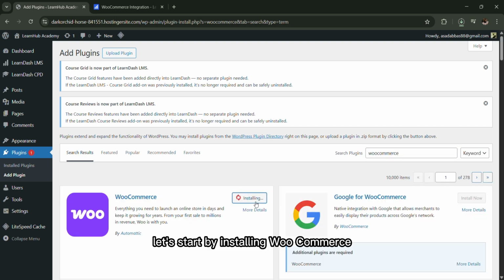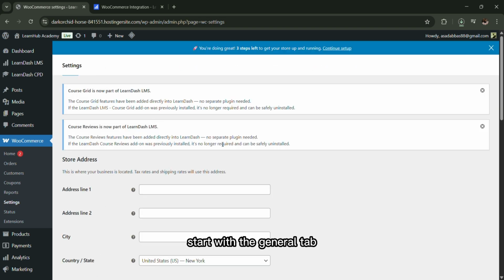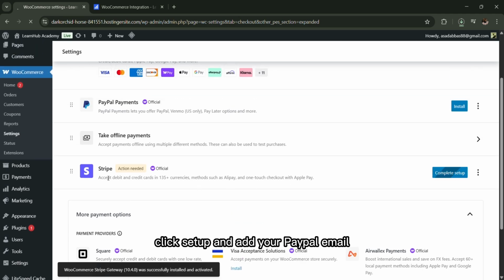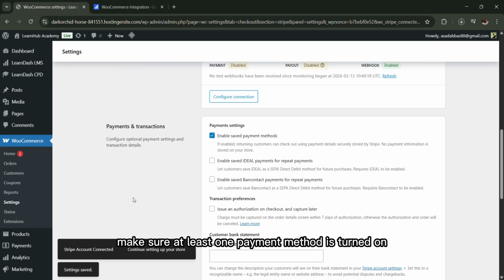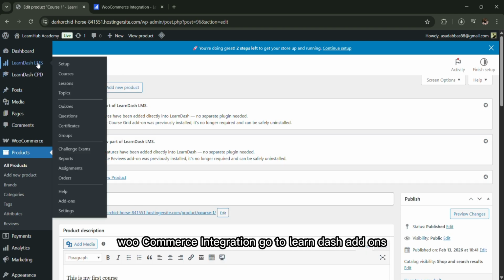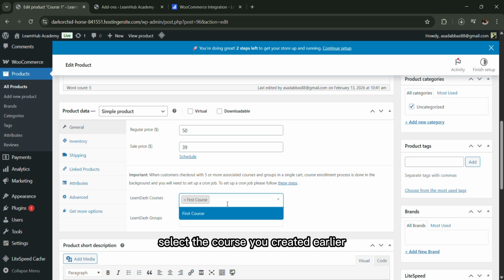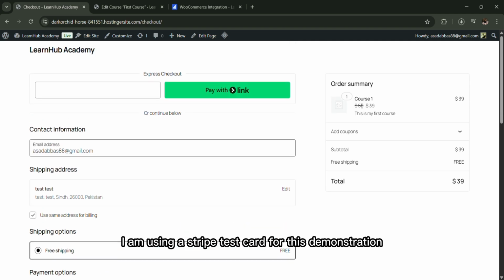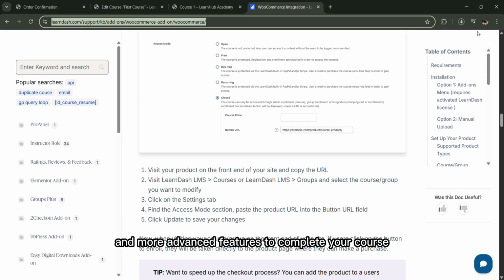Accept Payments in LearnDash with WooCommerce: Stripe, PayPal & Auto-Enrollment Setup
This is Part 3 of the WordPress LMS Setup: LearnDash + WooCommerce (Beginner Series).

In this video, you’ll learn how to make your LearnDash course fully sellable by adding real payment methods and enabling automatic student enrollment.
We go step-by-step through installing WooCommerce, setting up Stripe or PayPal, creating the course product, linking it with LearnDash, and testing the full checkout process.

Perfect for beginners who want their LMS to accept payments smoothly.

What you’ll learn in this video:

• How to install and set up WooCommerce for LearnDash
• Choosing your store currency and basic WooCommerce settings
• Creating a WooCommerce product for your course
• Installing the LearnDash WooCommerce integration add-on
• Linking the WooCommerce product to your LearnDash course
• Testing the checkout to confirm auto-enrollment works